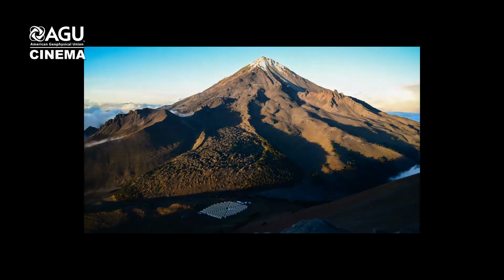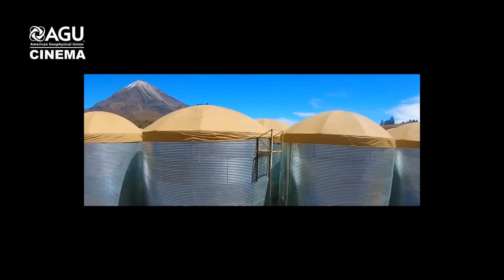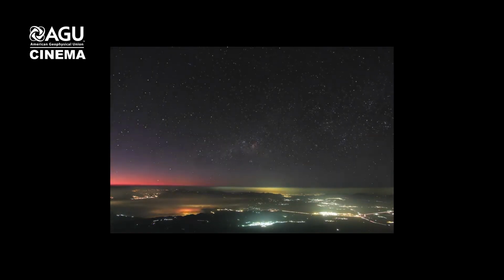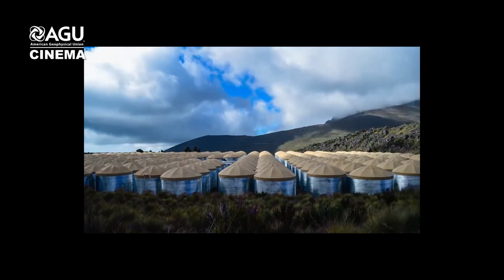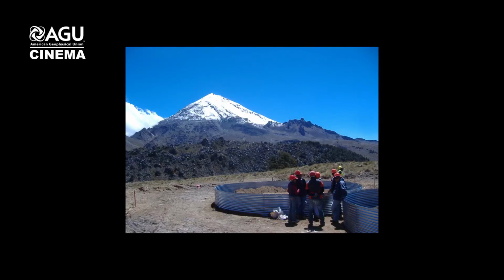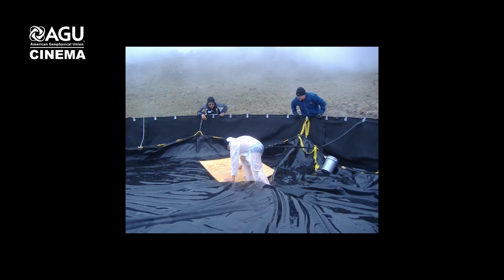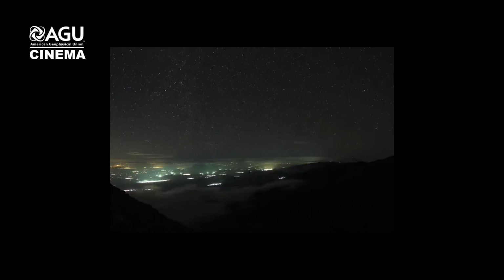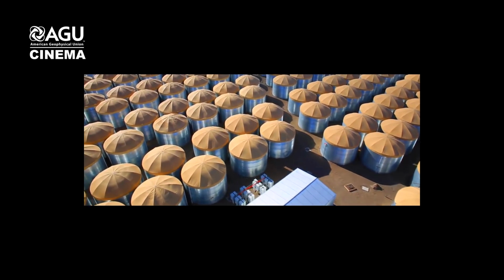AGU Cinema 2017: Faces of Physics: a HAWC eye on the Sky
Adiv González Muñoz is a Mexican astrophysicist with a passion for time-lapse photography. This film takes you on an audiovisual tour of the High-Altitude Water Cherenkov (HAWC) gamma-ray observatory, a futuristic telescope on Sierra Negra mountain in Puebla.

Submitted by:  James Dacey
Production company: Lucine Melesio
Commissioned by:  PhysicsWorld.com, USA